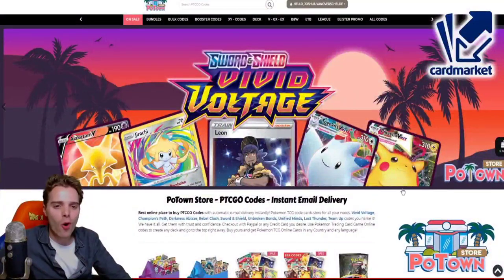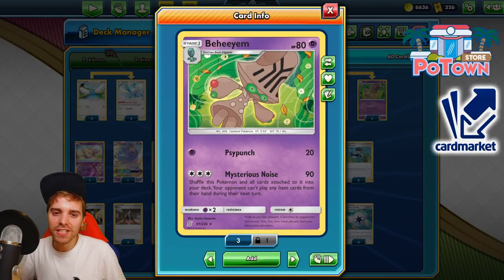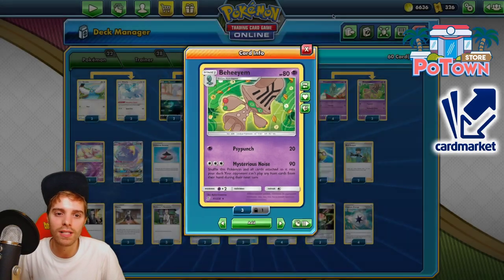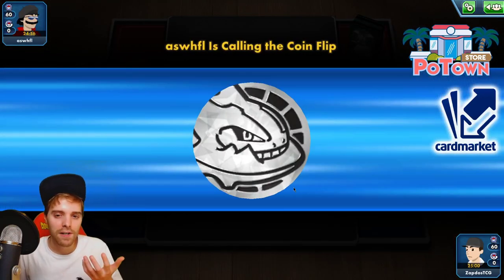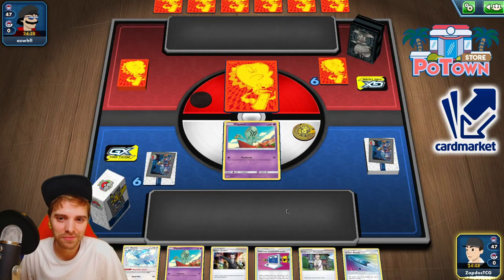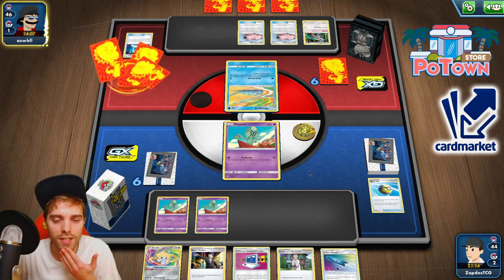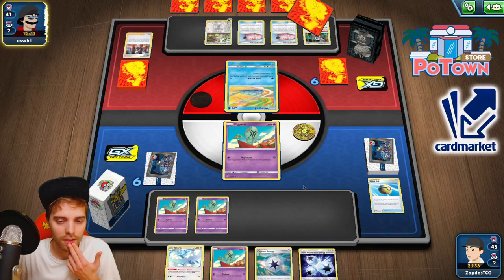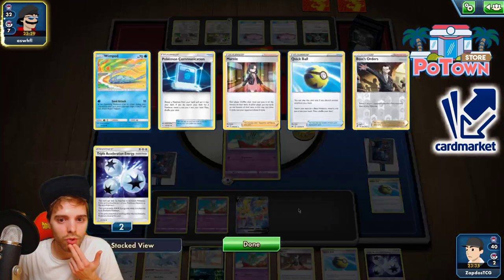Beheeyem Item Lock Deck Walls with Altaria and Alolan Persian GX!? (Pokemon TCG)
CRAZY WALLING ITEM LOCK DECK!?
The Beheeyem Deck can wall out a ton of tier 1 decks!

Sup YouTube!
In today's video we will be revisiting the Beheeyem Item Lock deck! This deck is a hit and run deck and with Mysterious Noise we can actually item lock the opponent while hidding behind a Lillie's Pokedoll, Altaria or the rogue Alolan Persian GX. A lot of these cards have answers for the meta right now and can wall out a complete match.

Find out how the Beheeyem deck works in this video!

Decklist:
Pokémon - 22

* 3 Swablu CPA 48
* 3 Altaria CPA 49
* 2 Alolan Meowth CEC 128
* 1 Alolan Persian-GX CEC 129
* 3 Jirachi VIV 119
* 1 Zacian V SSH 195
* 4 Elgyem UNM 90
* 1 Mew UNB 76
* 1 Oricorio-GX CEC 95
* 3 Beheeyem UNM 91

* 2 Evolution Incense SSH 163
* 1 Ordinary Rod SSH 171
* 2 Boss's Orders RCL 154
* 2 Bird Keeper DAA 159
* 4 Quick Ball SSH 179
* 4 Pokémon Communication TEU 152
* 2 Air Balloon SSH 156
* 3 Lillie's Poké Doll CEC 197
* 3 Professor's Research SSH 178
* 3 Marnie SSH 169
* 2 U-Turn Board UNM 211

Energy - 10

* 4 Capture Energy RCL 171
* 2 Aurora Energy SSH 186
* 4 Triple Acceleration Energy UNB 190

EUROPEAN PLAYER?

/zapdostcg-merch